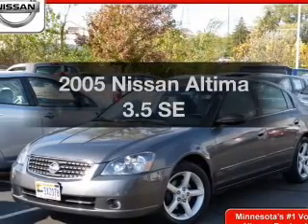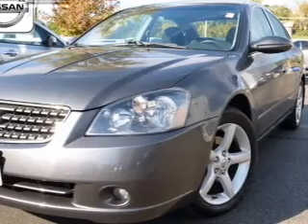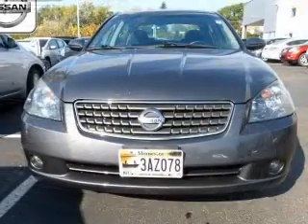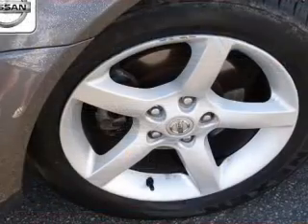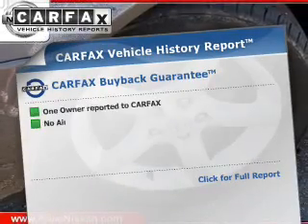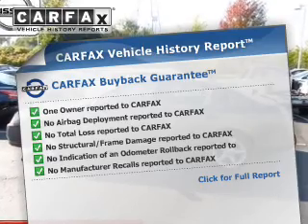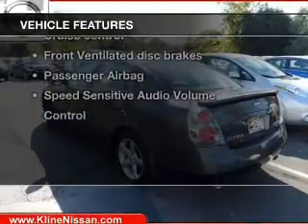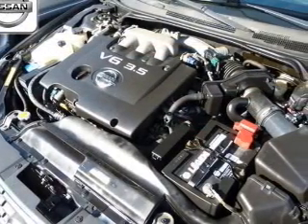2005 Nissan Altima - Maplewood MN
Phone:
Year: 2005
Make: Nissan
Model: Altima
Trim: 3.5 SE
Engine: 3.5 liter 6 cylinder 24 valve MPFI DOHC
Transmission: 4-Speed Automatic
Color: Smoke Metallic
Mileage: 94067
Address:
3090 N. Hwy 61